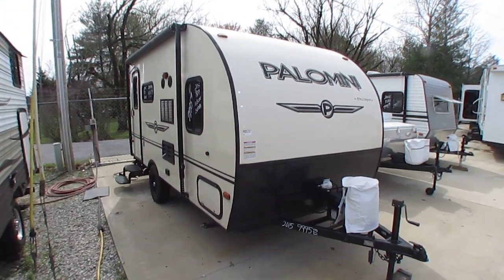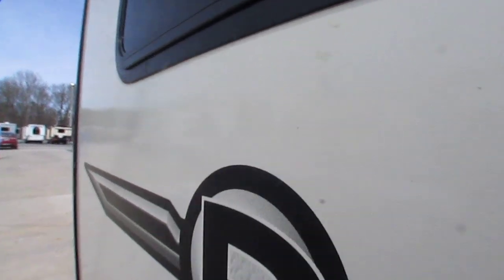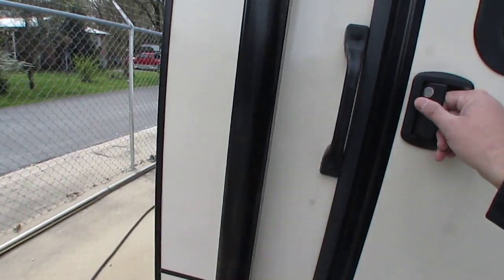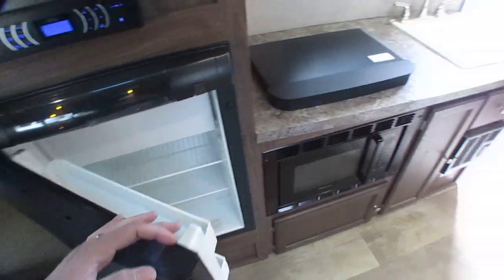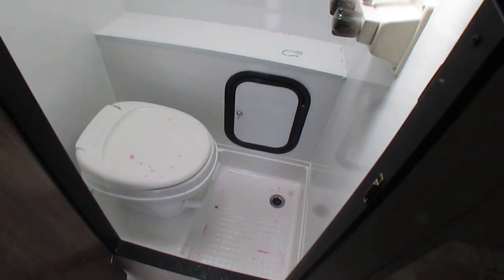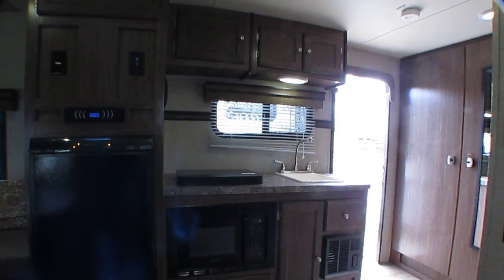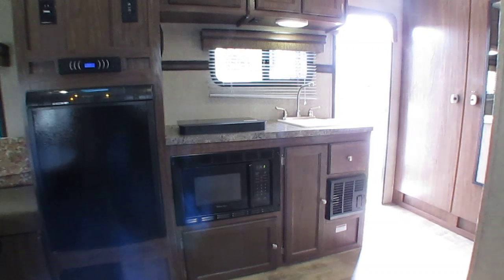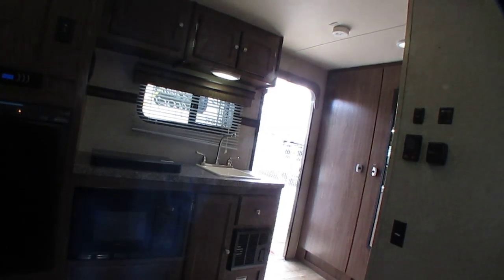SOLD! 2015 Palomino Palomini 151KBB Mini Travel Trailer w/ Slide, Fiberglass Exterior, $9,995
Year: 2015

Stock # 4093

VIN : 4X4TPA516FN046969

Make: Forest River

Model : Palomino Palomini

Model Number : 151KBB

Length : 17 ft.

Weight (UVW) :  2,773  pounds

Furnace : 1

Air Conditioners : 1

Table : Booth (Makes Bed)

Water Heater : 6 Gal. Quick Recovery

We offer you two options on how to buy this RV . Option A is $9,995 which is haggle free / firm (no matter if you pay cash, finance and or trade) Includes a  inspection by our RV Techs to completed after purchase (for a list of everything we inspect and repair if needed for the price you pay and to verify lead time  please contact our sales department) ,Walk Thru / Demo by our techs with the buyer to be completed after service and clean up  , starter kit , Temp Tag ,a year of free camping (21 nights total, up too 7 at a time at select RV resorts)  and more . Option B is buyer declines all services and buys RV as-it sits (just like we purchased it) , no inspection , no walk thru , no warranty in which case we can save you some time and money and will trade off either option . Please contact our sales department for a option B price   . We offer discount nationwide delivery (we have sold RV's to all 50 states, Canada, Europe, and even Australia so you are never too far away for us to save you money on a pre-owned RV) . We have some great financing with approved credit and down payment . Parkway RV Center also does not charge any doc fee, no prep fee, no tag / title fee, etc. Don't fall for the big RV dealer fee scam. All those Fee's are 100 % dealer profit !!